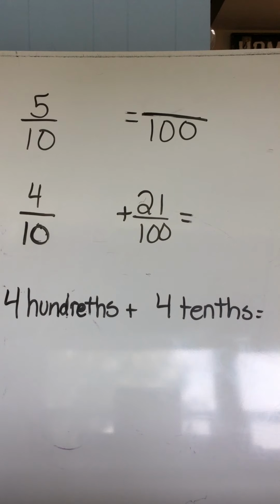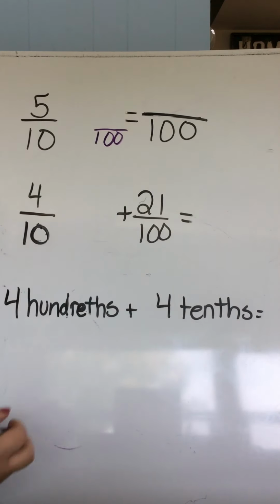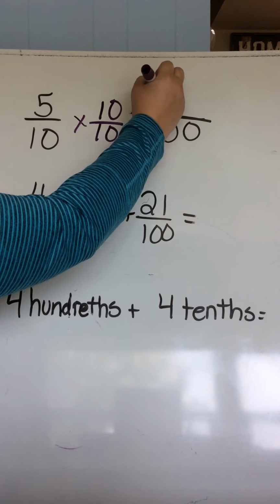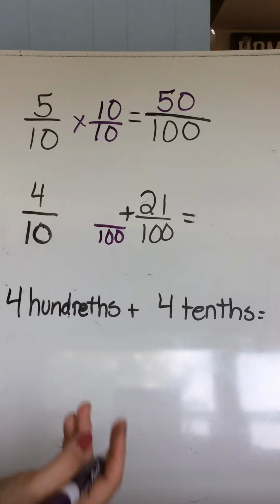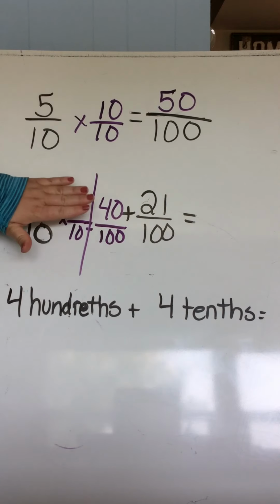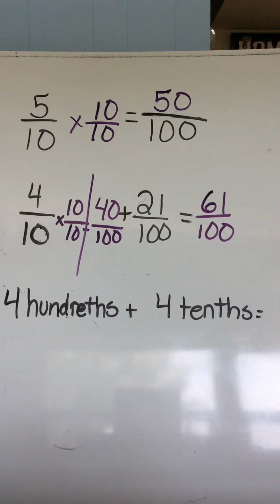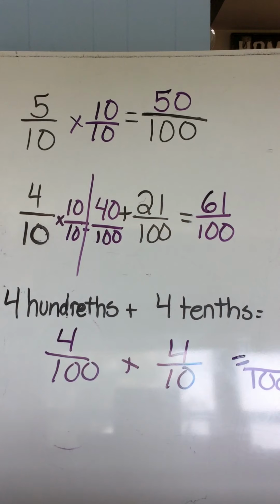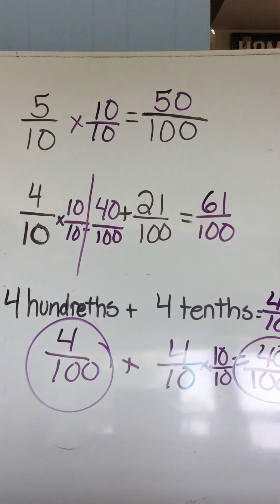Adding fractions with 10ths and 100ths as denominators